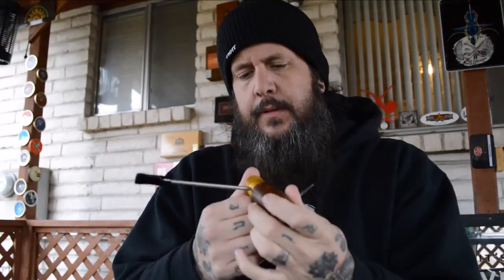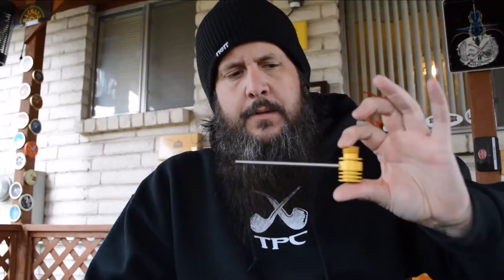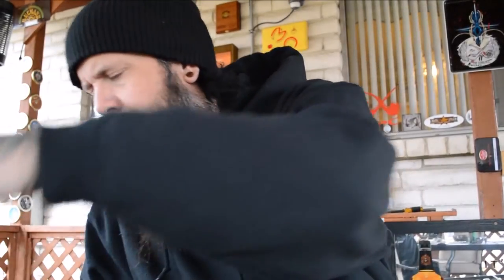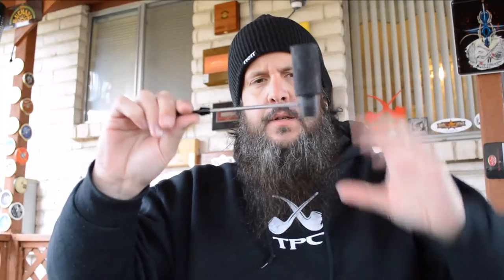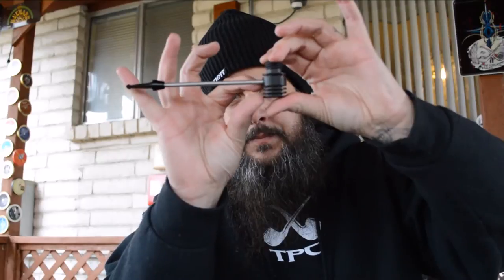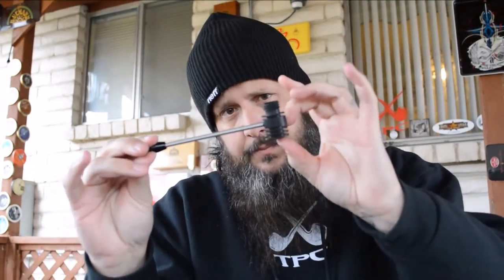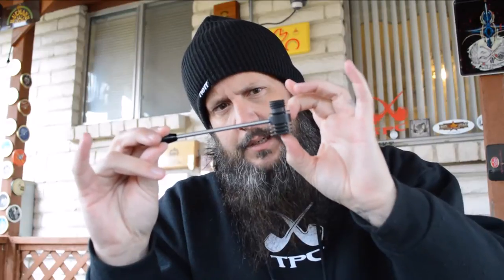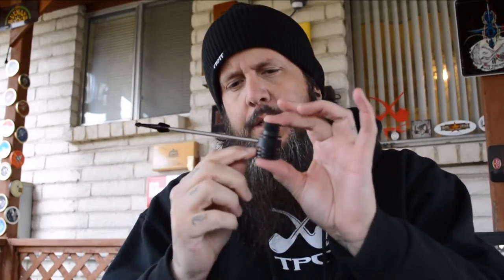Radiator Pipe Review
Quick review of H. Wiebe pipes radiator pipe. Available now on